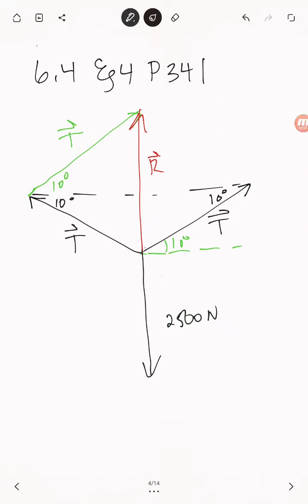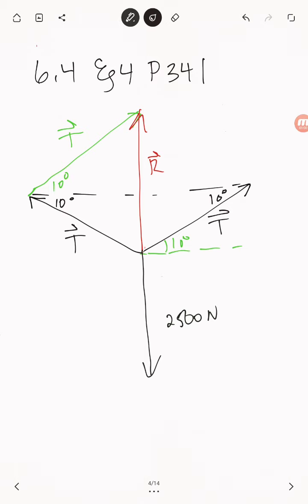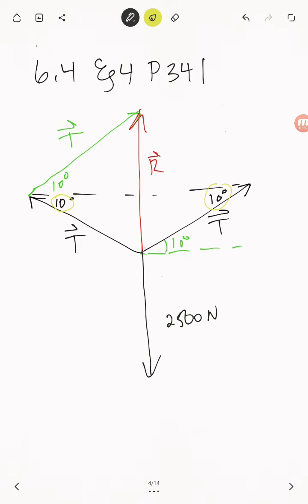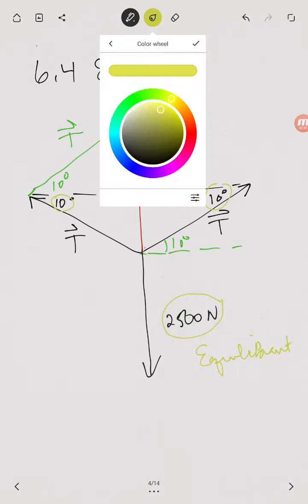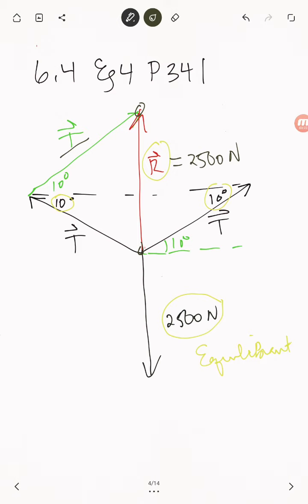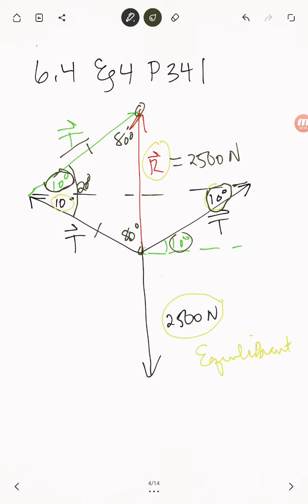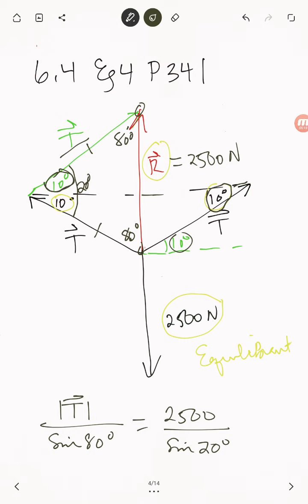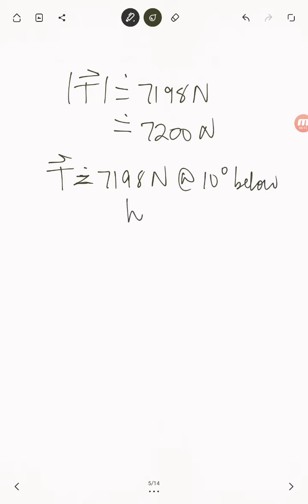6.4 EG4 P341